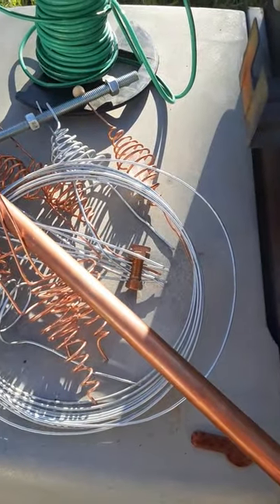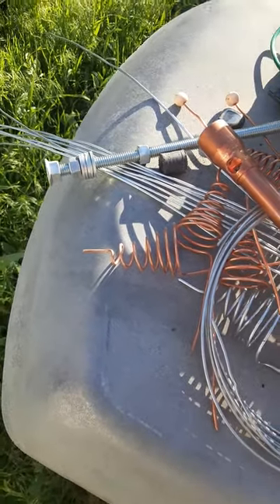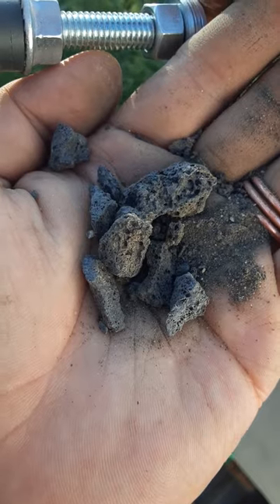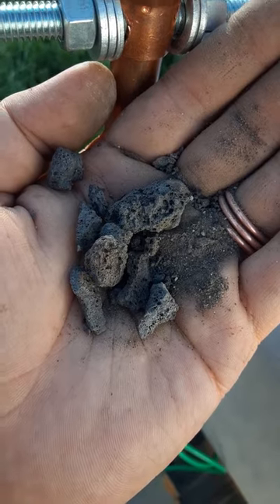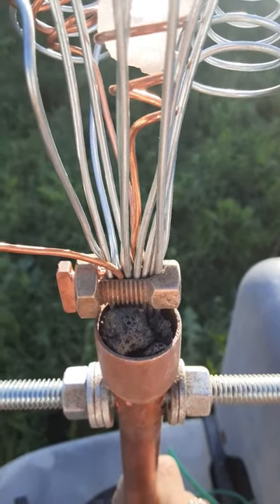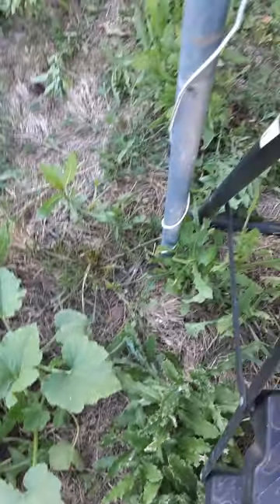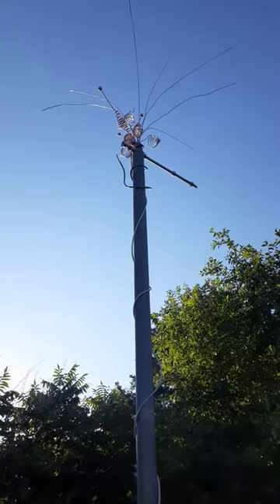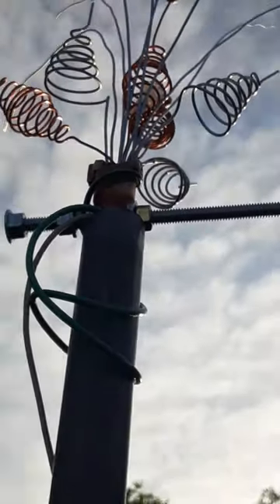Electroculture/Magnetoculture - Building An Atmospheric Antenna Topper Pt. 2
Electroculture/Magnetoculture - Atmospheric Antenna Topper Pt. 2

Added the finishing touches on the Atmospheric/Electroculture topper with it being stuffed with Basalt rock & Basalt dust (appears during video editing I cut out the part where I also mentioned using "Steel Wool" to pack the topper instead of Basalt). I then fed 12 gauge insulated wire into the topper around the Ighina Spirals, galvanized wire antenna cut to a Royal Cubit with the other advanced spirals and one with a Quartz crystal in the middle.

Next I attached the Electroculture Antenna Topper into the 9ft pole from there I positioned facing North. Last touches was attaching the green insulated wire with the white insulated wire from the topper to the Antenna pole with a wire nut that was then stuffed into the top of the 9ft pole.

All Electroculture/Magnetoculture devices are from creations made at home

Inspired by Justin Christofleau's work on Electroculture

Thank you for continuing this journey with me!

This was creation of mine was inspired by the work of Yannick Van Doorne who has many similar creations and also as seen on videos from Andrea Donnoli

Using Electro Culture / Magneto Culture techniques as seen on other YouTube Channels  @YannickVD   @AndreaDonnoli   @CultivateElevate  @PERMAFUTUR  @RainMaking